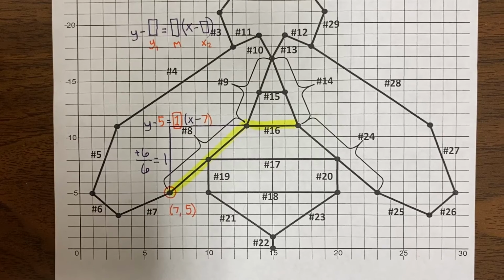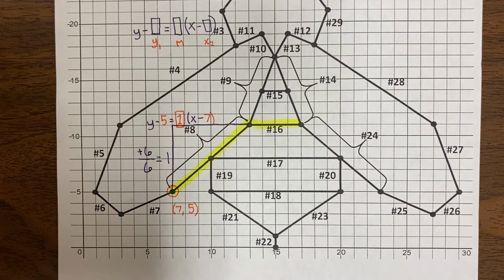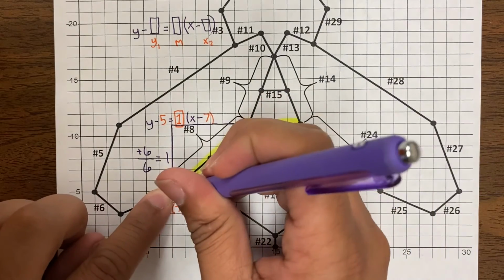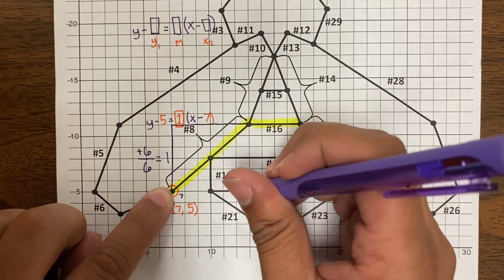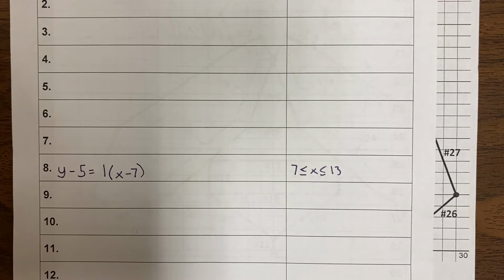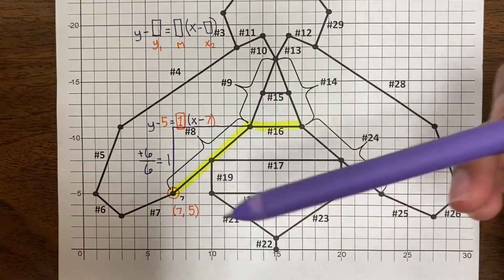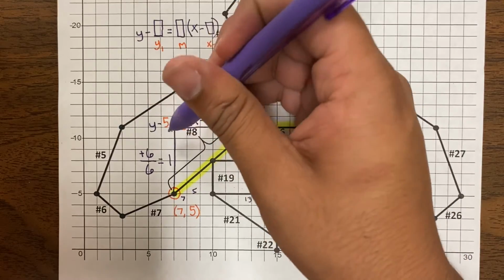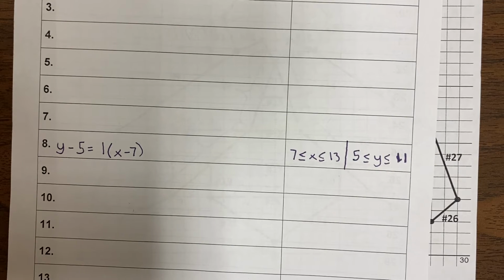How to do #8 & #16